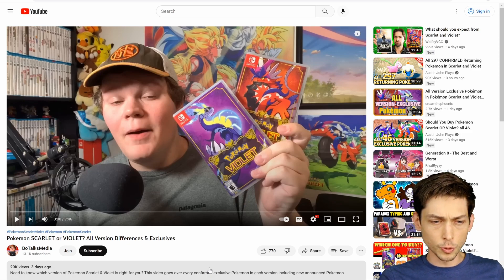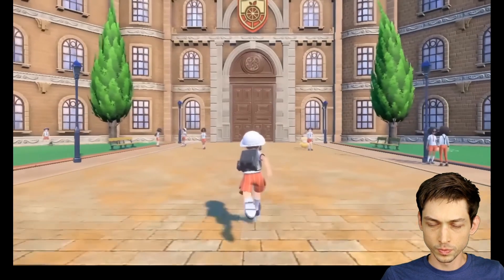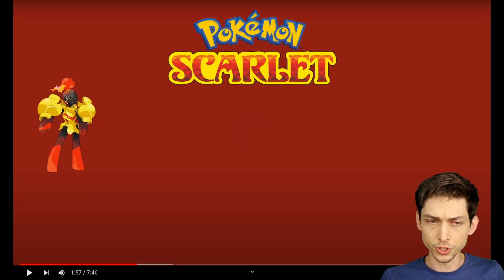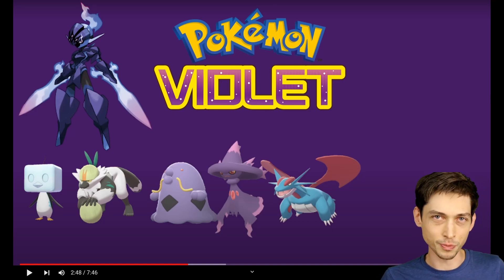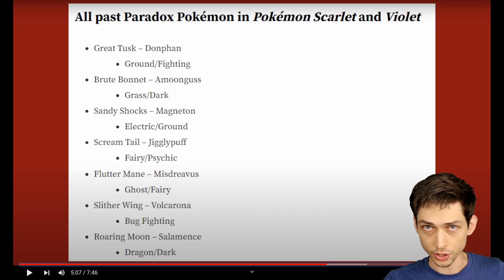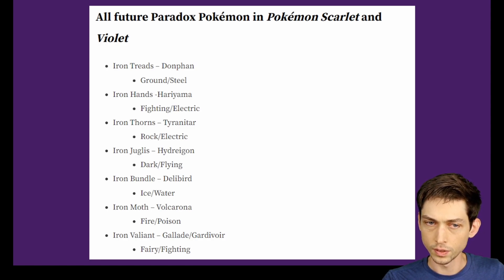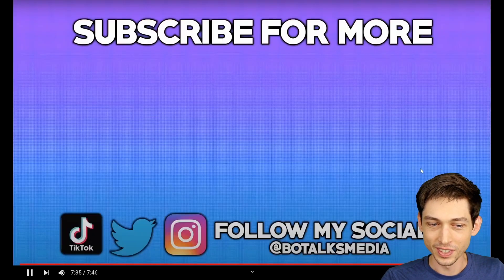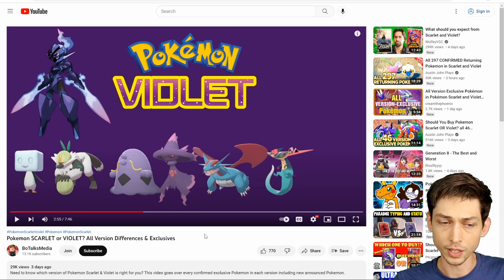Pokemon Scarlet and Violet differences, version exclusive Pokemon, Legendaries - Kibbles reacts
In this video I'll be watching BoTalkMedia's video about the Pokemon Scarlet version exclusive Pokemon and the Pokemon Violet version exclusive Pokemon

In this Pokemon Scarlet and Violet exclusive characters video I'm going to eb reacting to the Pokemon scarlet clothes, Pokemon violet clothes, Pokemon scarlet exclusives, Pokemon Violet exclusives, and much more. This video I'm reacting to shows a Pokemon Scarlet exclusive Pokemon list as well as a Pokemon Violet exclusive Pokemon list. On top of all that he shows off the Pokemon Violet legendary pokemon and the Pokemon Scarlet legendary Pokemon.

On top of all that we get to at least see the names of the Pokemon Scarlet and Violet paradox form for each of the ones in the game. For some Reason the Pokemon Scarlet and Violet paradox Donphan gets two versions. This video I watched even showed a full Pokemon scarlet and violet paradox list. Another awesome bit of information we get to learn from Bo's video is the Pokemon Scarlet Pokemon starters as well as the Pokemon Violet pokemon starters. If you were wondering what the Pokemon scarlet version differences were or the Pokemon violet version differences, Bo apparently has it all covered. It's not really a Pokemon exclusives leak because he got the games early, but apparently he can't share the actual images of the paradox Pokemon. So if you were wanting to see the Pokemon scarlet and violet pokemon revealed, you'll have to wait some time.

There are a handful of Pokemon scarlet and violet limited pokemon. Most notably, there's the Pokemon Scarlet tyranitar exclusive which I really want, and then there's the Pokemon Violet salamence exclusive. That might be the big decider for a lot of people. There are many more Pokemon scarlet and violet unique pokemon however, including many Pokemon scarlet and violet paradox exclusives.

Hopefully this video helps you decide which Pokemon game to buy, either whether to buy Pokemon Scarlet, or Pokemon Violet!